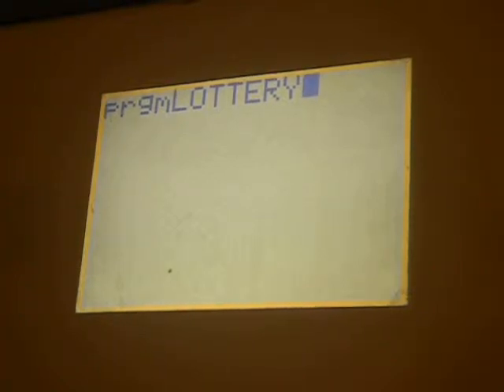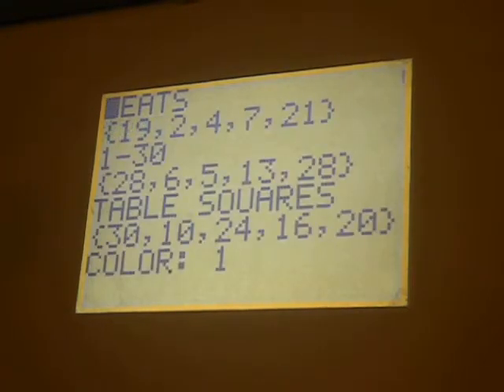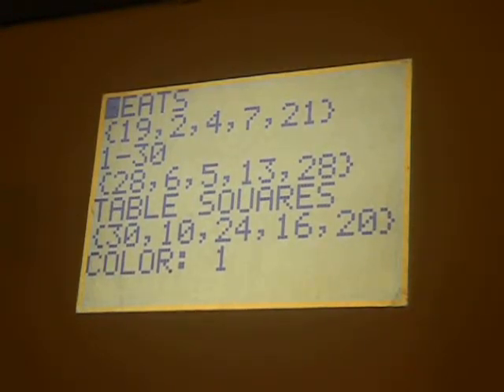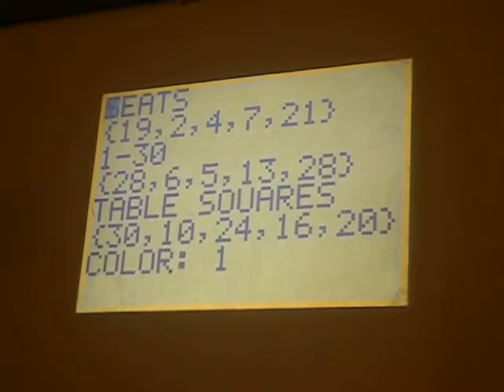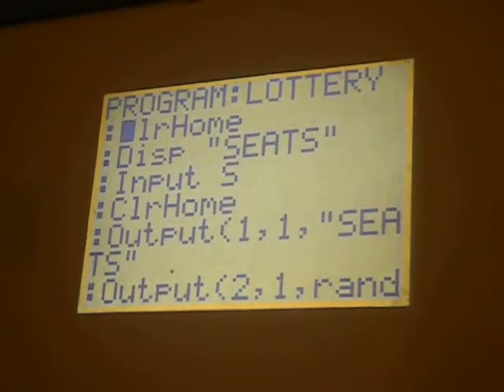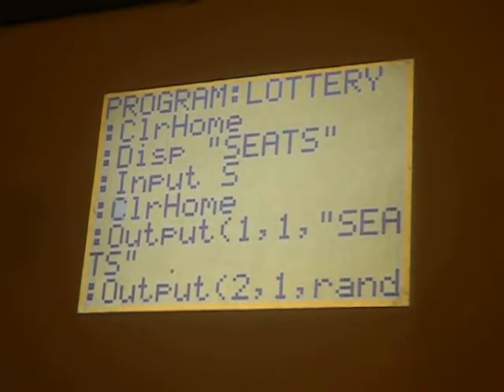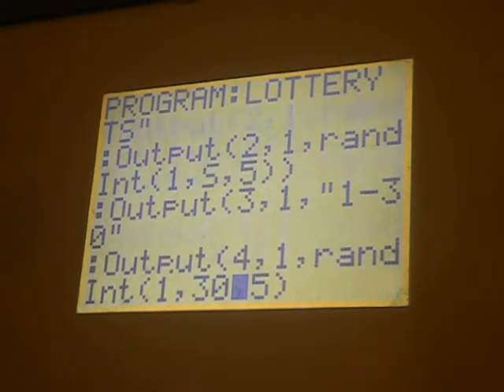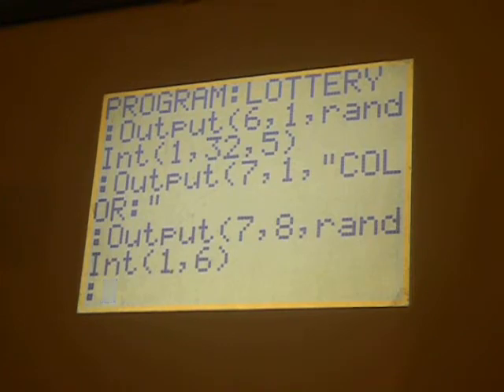11 8 11 Skinner's Classroom 2011 11 08 001